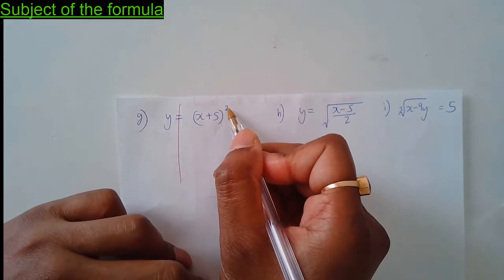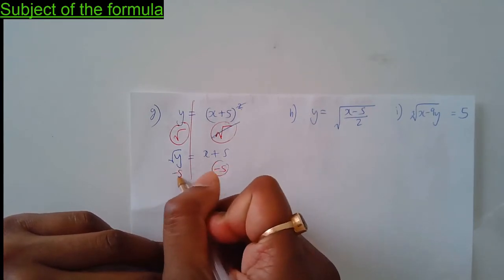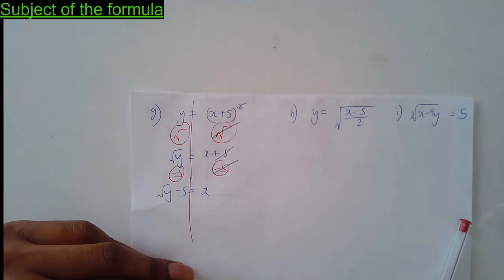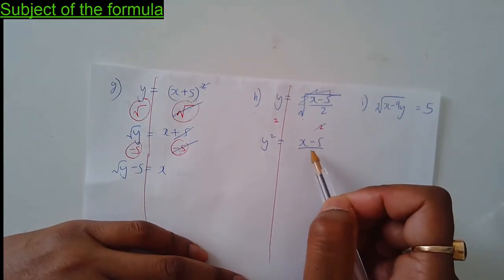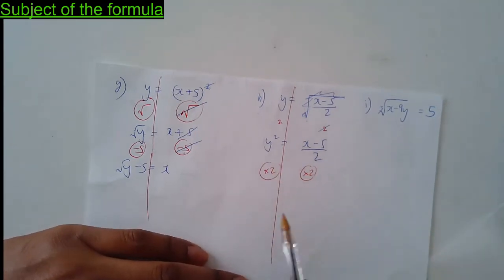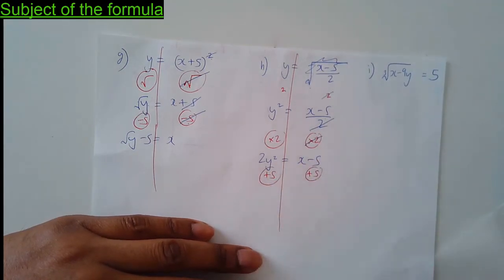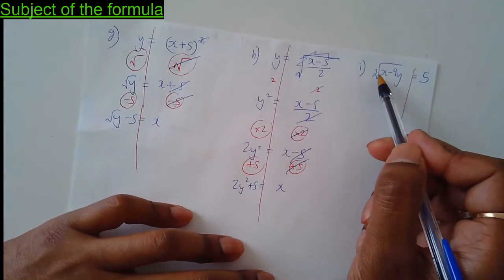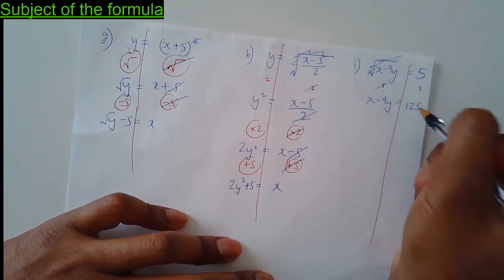01 3 Subject of the formula intermediate level